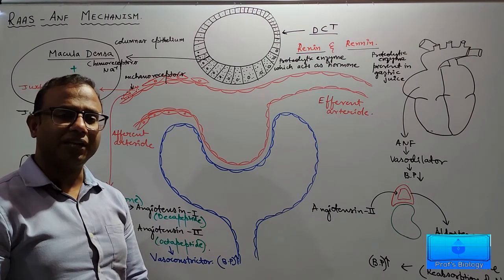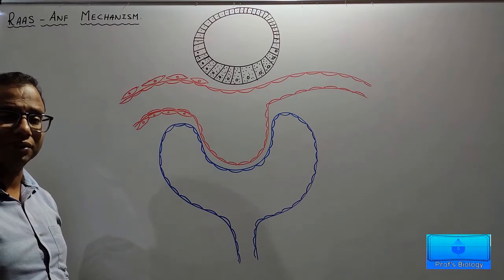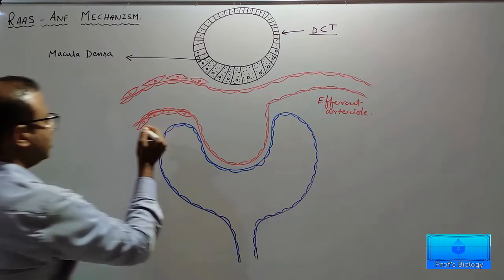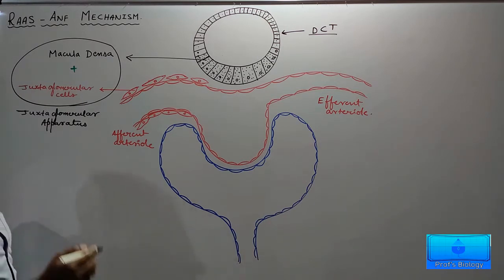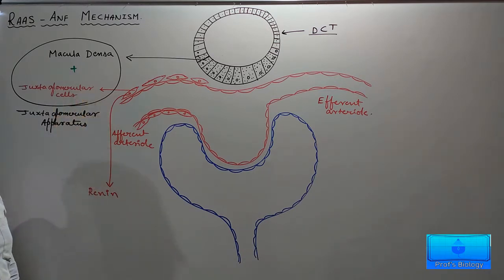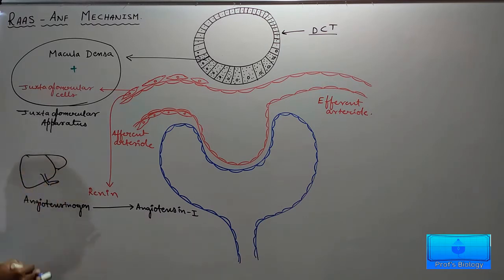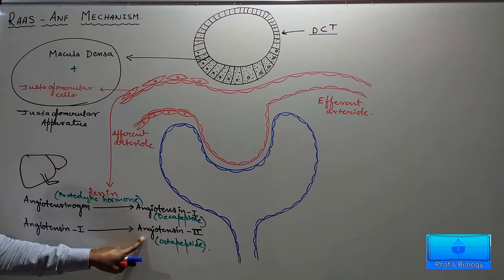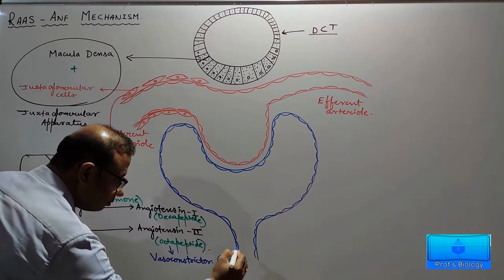RAAS-ANF Mechanism for NEET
Glomerular Filtration Rate (G.F.R) is the rate of formation of glomerular filtrate or ultrafiltrate. It is about 180 Liters/day. It depends mainly on amount of blood flow to kidneys, which in turn is dependent on blood pressure (B.P). In case of drop in blood pressure, juxtaglomerular complex, releases the hormone Renin from kidney. This renin, an important player of RAAS mechanism, by means of vasoconstriction elevates the B.P and restores G.F.R.

This video explores the structure of juxtaglomerular complex which releases the hormone Renin from kidney and also other member hormones of RAAS mechanism which is not clearly explained in NCERT Text Book. Along with this I would also teach to you about an antagonistic mechanism called ANF which counters the increase in B.P by RAAS mechanism from NEET point of view.